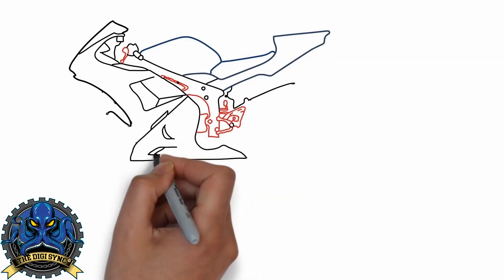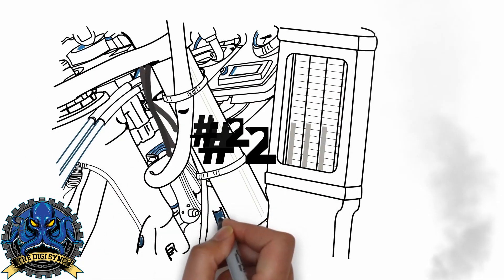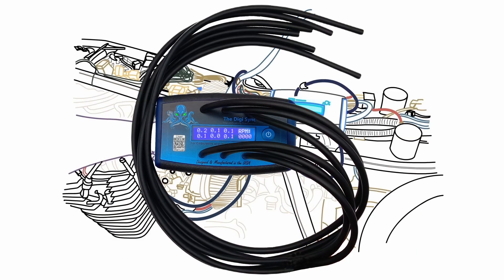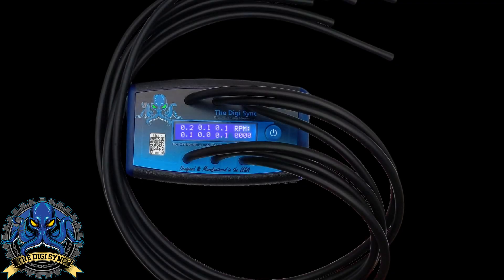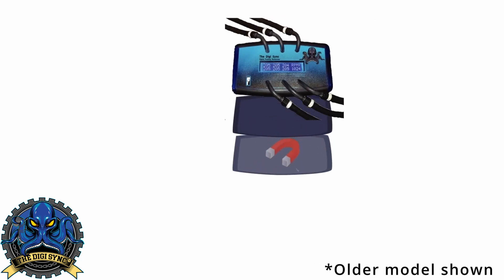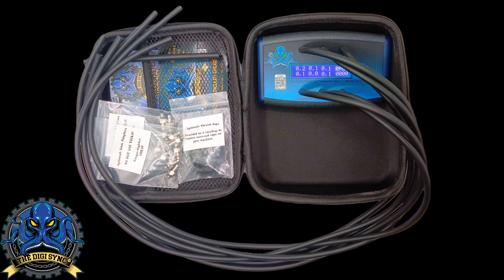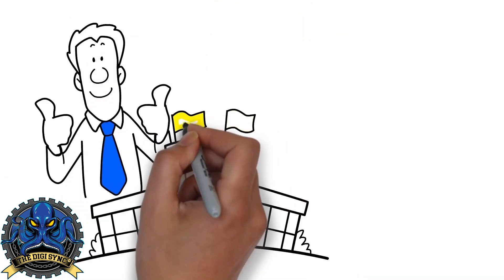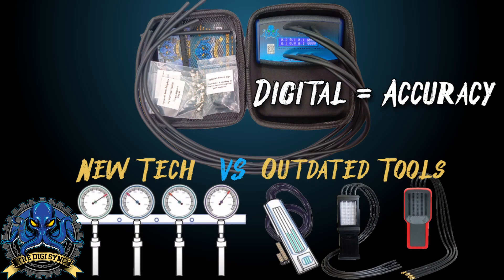The Digi Sync Digital Throttle Body & Carb Sync Tool Beats Carbtune, Motion Pro SyncPro & Alpha Moto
Looking for a Throttle Body or Carburetor Synchronizer Tool?
Wondering if your engine is performing at its best?
Wondering what is the Best Carb Sync Tool on the market? Look no further!

Welcome to The Digi Sync™, the world's leading digital carburetor synchronizer tool. It was designed by motorcycle enthusiasts for motorcycle enthusiasts in the Heart of America. We support American workers by manufacturing all of our products in the USA. We have successfully adapted our product so that it also works on all cars and boats with Independent Throttle Bodies (ITBs) or Independent Carbs. If you have one throttle body (or carb) per engine cylinder, this will work on your machine.
One of the most important things to do in order to get maximum horsepower and smooth power delivery from your motorcycle (or any engine) is to make sure the carburetors or throttle bodies are synchronized. Normally this is accomplished with special tools which are often filled with fluids. This is dangerous because the fluids can get sucked into your engine causing mechanical damage! Or, the older models often used mercury which is toxic if it leaks! Other tools use analog gauges that require calibration. The bouncing needles on the gauges can be very difficult to interpret.
This digital carb sync tool is simple and easy to use. It is the most accurate Digital Peaking Manometer (DPM) vacuum gauge with high resolution idle and tuning Tachometer. We Sell 2, 4, & 6-Channel versions of this tool.
The Digi Sync Carb Synchronizer Tool automatically self-calibrates and compensates for temperature. Whether you're balancing just two or up to six carburetors, you'll enjoy a smooth steady digital display that's easy to read.
A tachometer function displays high-resolution RPM. Easily fine-tune your engine to improve power and fuel economy. Our most popular 6-Channel carb sync tool can be used on vehicles with 2, 3, 4, 5, or 6 carbs or throttle bodies. Synchronize up to six independent throttle bodies (ITBs) or carburetors simultaneously with true digital accuracy!
Proper throttle body synchronization requires matched quality sensors and hoses. If you want peak performance and optimum fuel economy from your engine, you need to synchronize all your carburetors or throttle bodies simultaneously. All throttle linkages interact with one another, making it impossible to get perfect synchronization unless you can see all channels at one time.

▶️ Benefits of Digital Throttle Body and Carburetor Sync Tool:
• Digital Vacuum Gauge readings can help diagnose problems
• LCD display is backlit for use anywhere and anytime
• Powered with 9-volt battery for +15 hours of operation.
• Super Strong magnet (installed inside) sticks to metal gas tanks
• Available with convenient, padded zippered storage tub with hinged lid
• Optional replacement vacuum caps to replace your old and brittle caps
Ride safe!

Video Chapters:
00:00 - Routine Maintenance
00:15 - Previous Options
00:50 - The Solution
01:07 - Technology
01:20 - Accuracy
01:32 - The Digi Sync
01:49 - Portable
02:02 - Magnet
02:10 - 2, 4, & 6 Channels
02:30 - Many Vehicles
02:40 - Warranty
02:45 - About Us
03:04 - Testimonials
03:17 - Benefits